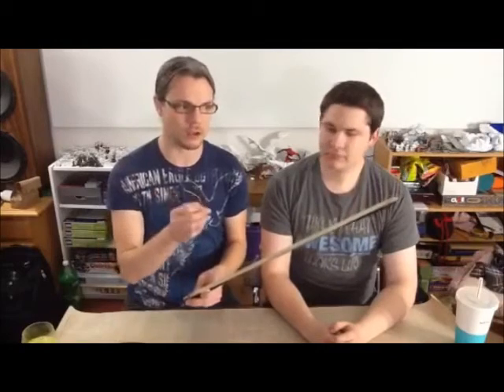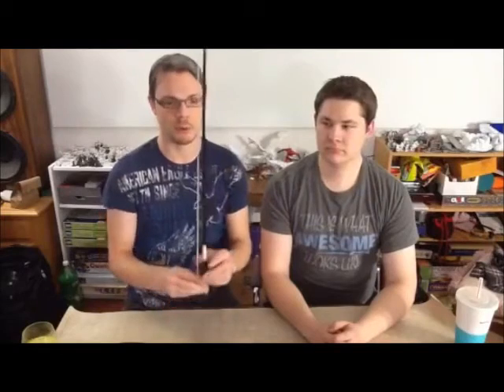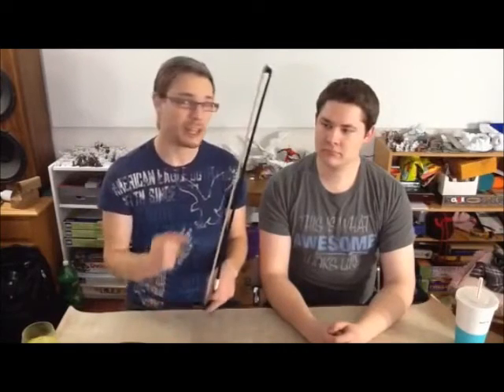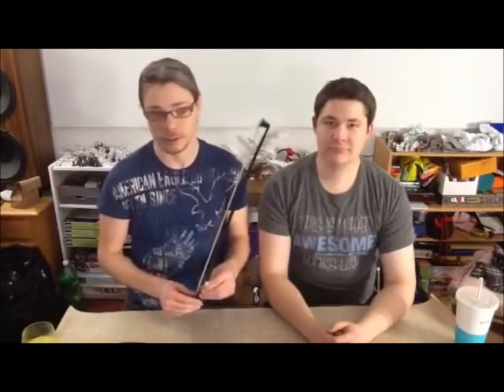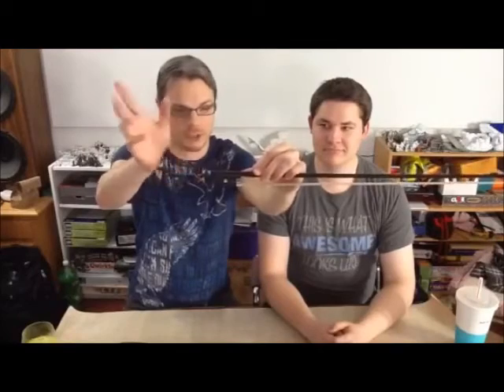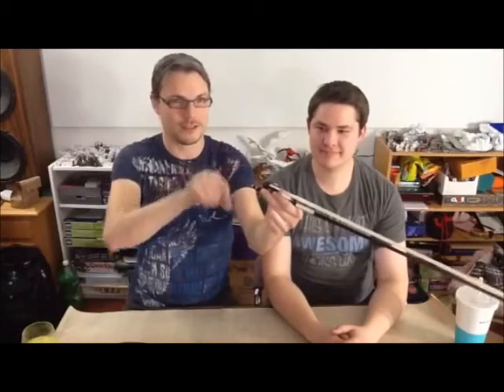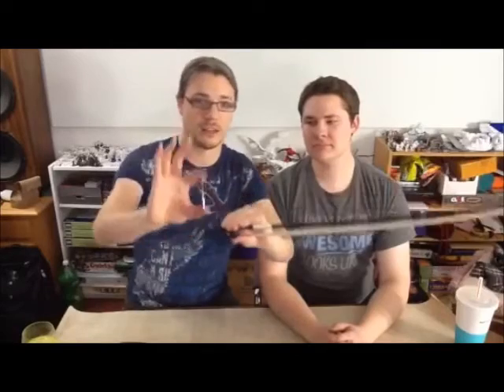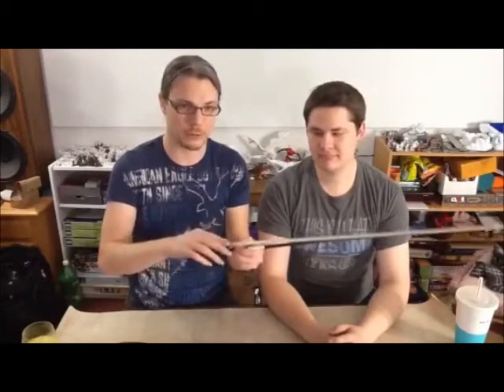How tight should your bow be?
Jack and phill talk about bow tension and good practices involving the violin, viola, cello, and bass bows. Let us know if you have additional questions.
Be sure to check out the link below to support Q Music Shop.